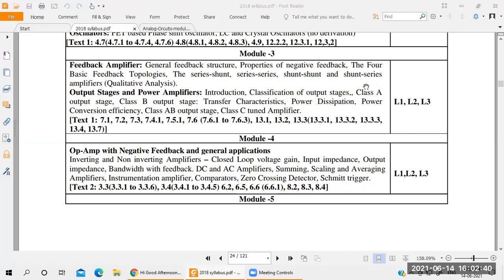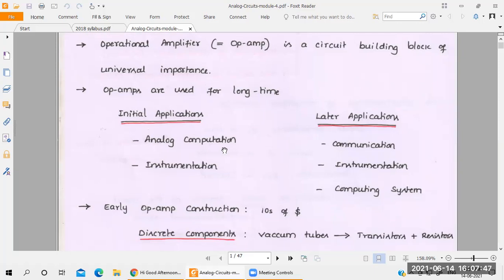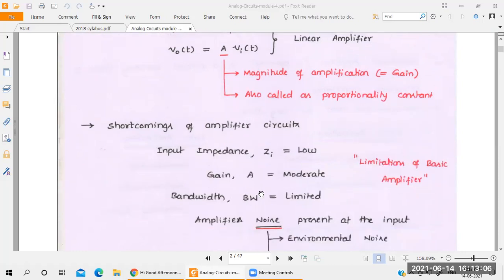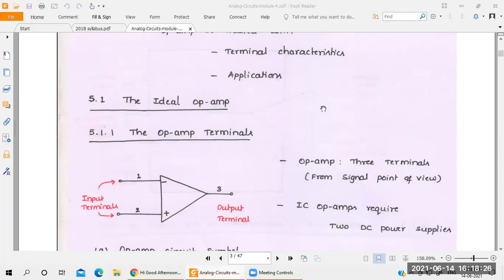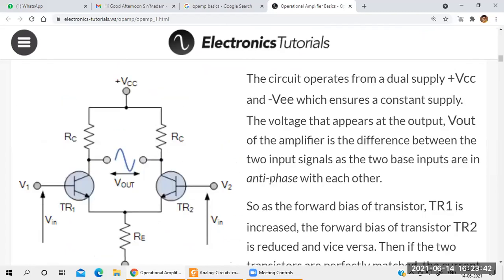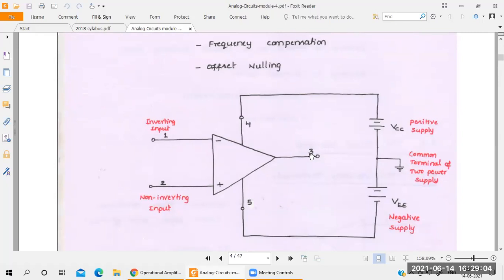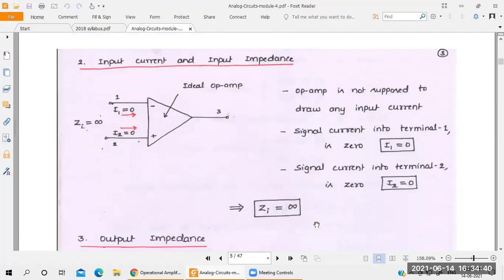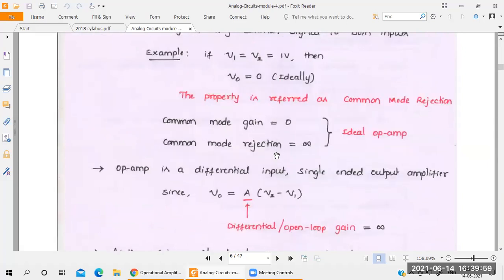MODULE 4 VTU 18EC42 ANALOG CIRCUIT CLASS 27